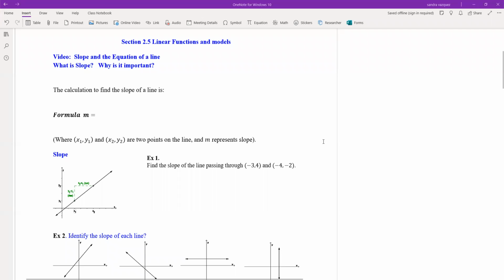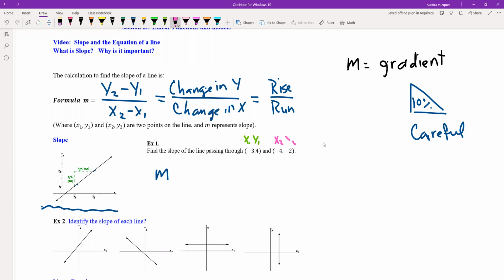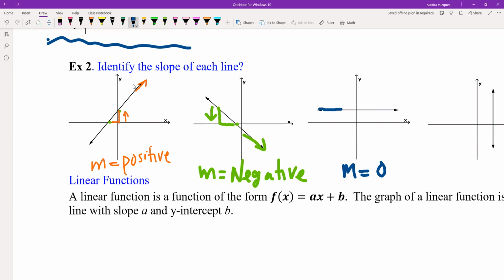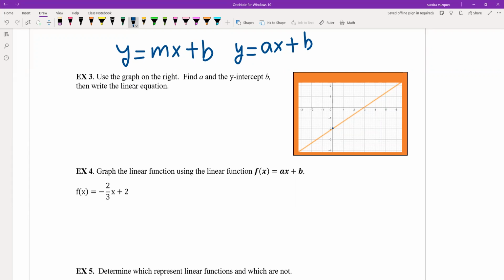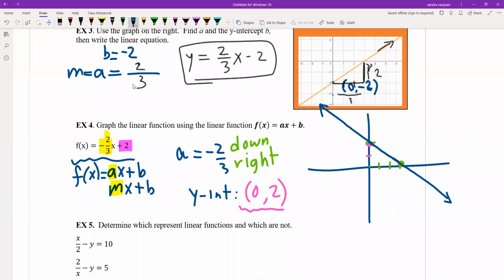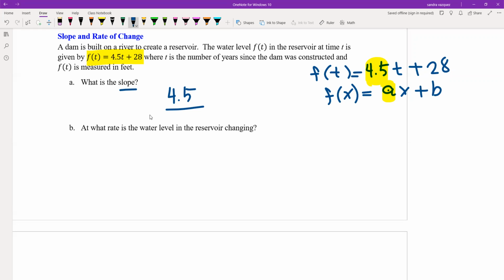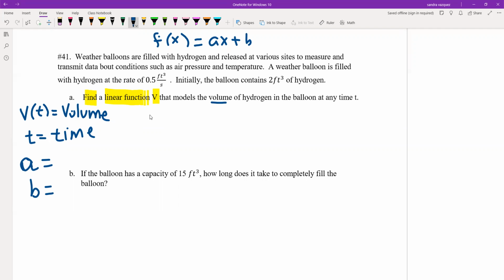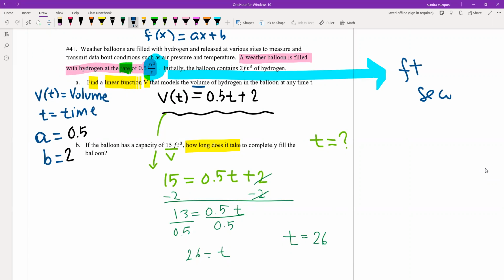Section 2.5 Linear Functions and Models